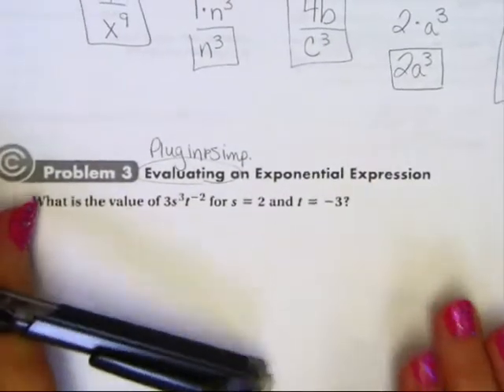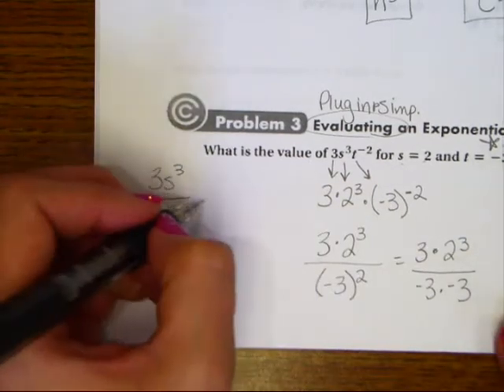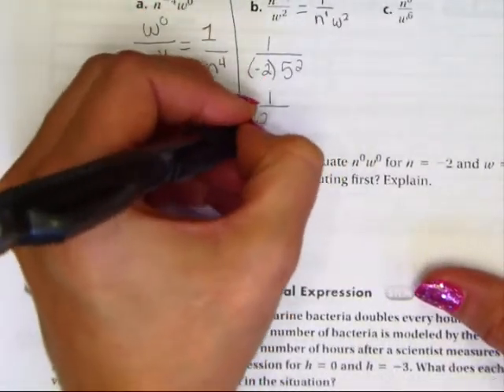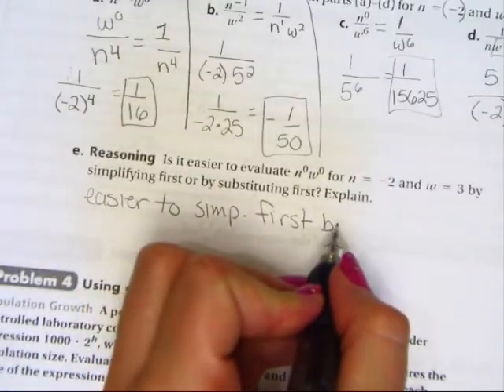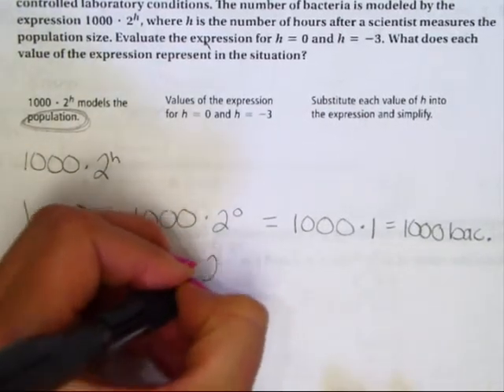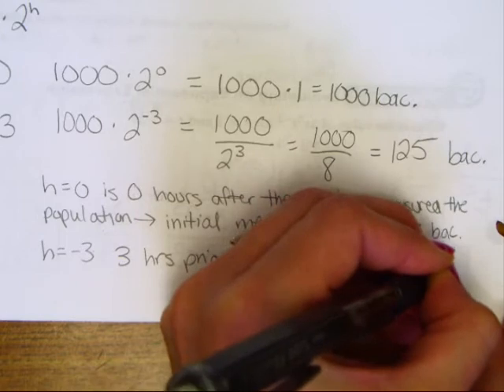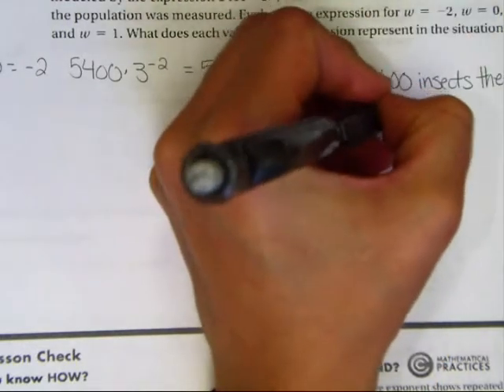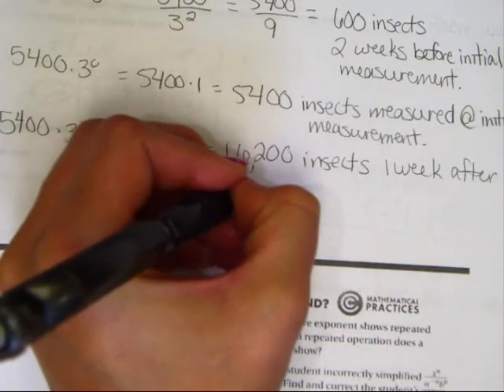Honors Algebra I 7 1 Negative and Zeros Exponents 2